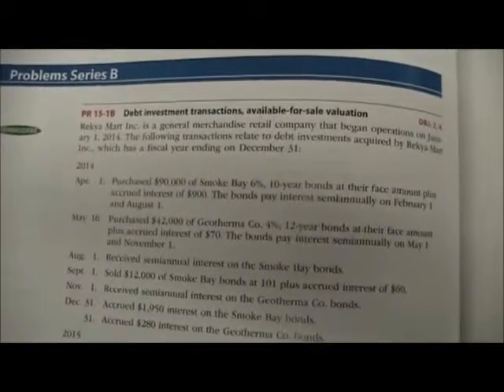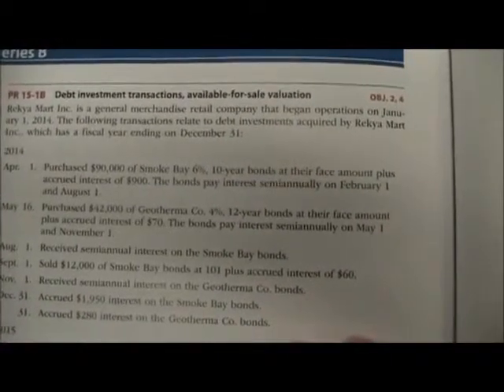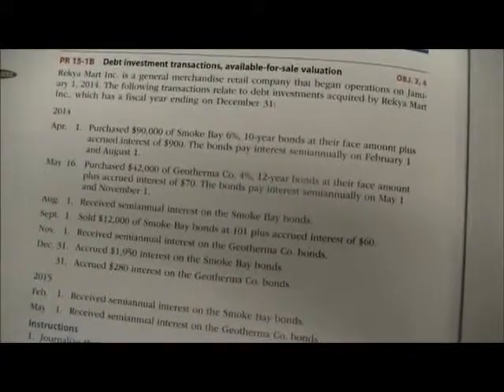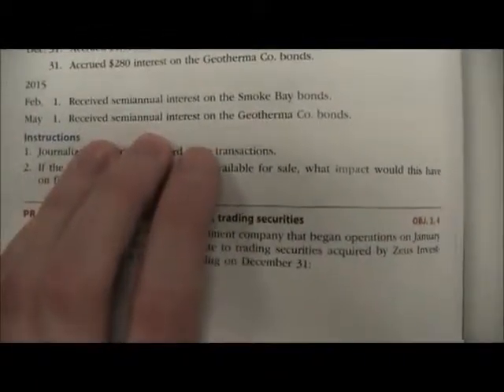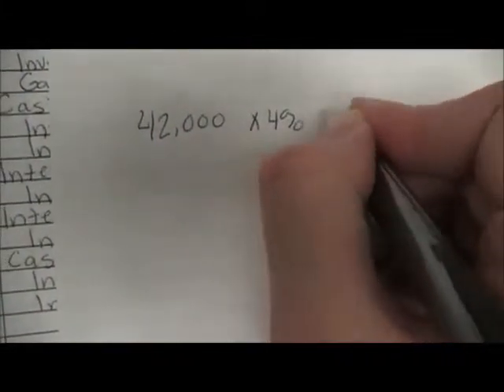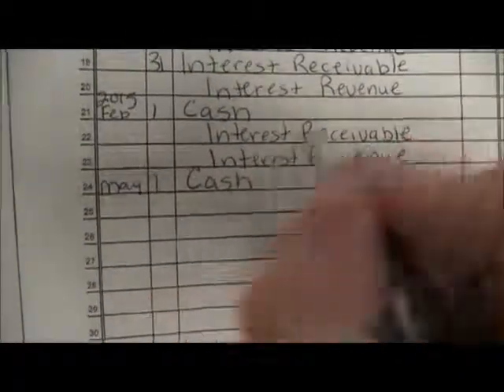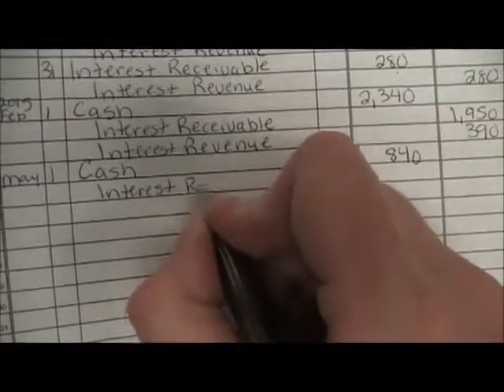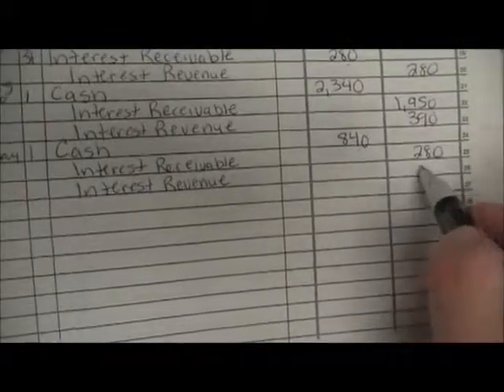Chapter 15 Video Part 1